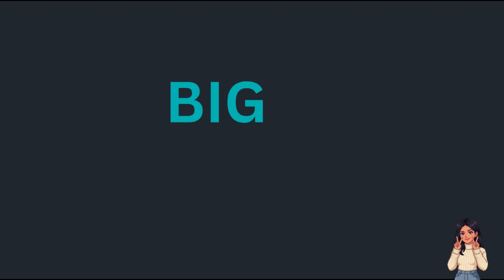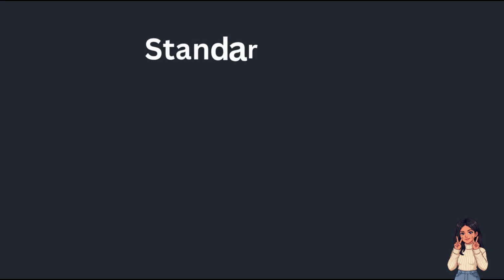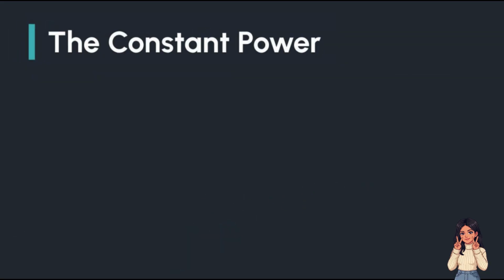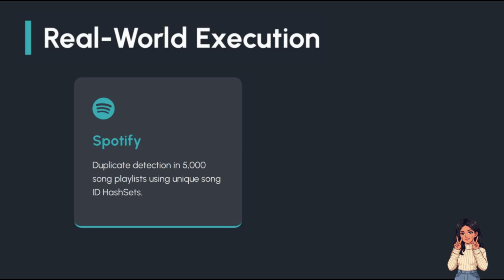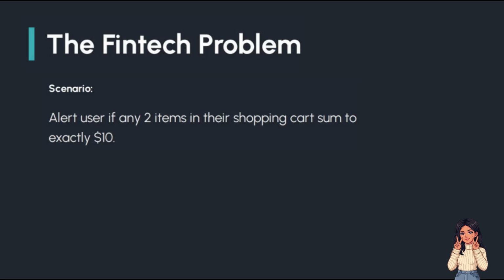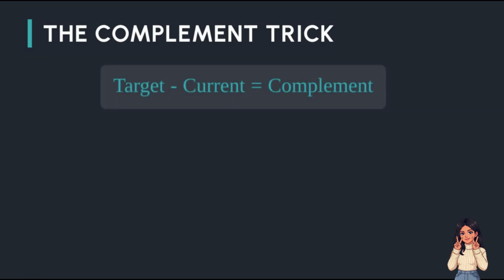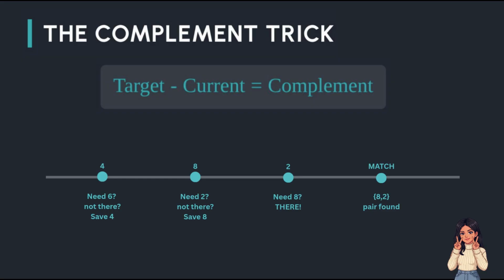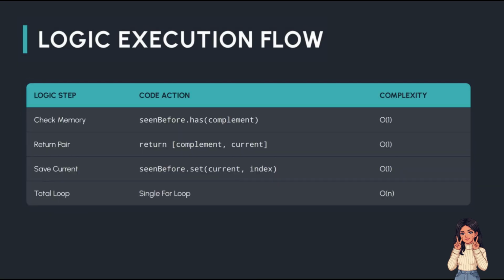Hashmaps Explained Simply (In 10 Minutes)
Stop writing nested search loops that cause your production apps to choke under real-world data loads. We often build apps locally that look flawless with 5 mock items, but the exact moment that database scales to 50,000 real entries, naive code completely tanks the user experience.

In this video, we are moving past abstract academic jargon and stepping into active tactical optimization. We’re breaking down the absolute first algorithmic pattern you must master to write code that scales flawlessly: **The Hashmap**. You’ll learn how to instantly trade a tiny bit of device memory to completely bypass CPU-melting $O(n^2)$ loops, dropping your execution straight down to a lightning-fast $O(1)$ constant time.

From Spotify's duplicate detection to Uber's live driver routing, we break down how the world's largest platforms leverage this exact pattern to keep their architectures bulletproof under massive traffic.

This series is built explicitly for software engineers who want to bridge the gap between fragile, buggy implementations and production-grade architecture. We cover the core Data Structures and Algorithms (DSA) patterns you will actually use every single day to stop client devices from running hot and screens from stuttering.

If you want to clean up your pull requests, master the "Look up before you write" strategy, and write code that scales predictably as your data grows, make sure to hit that subscribe button!